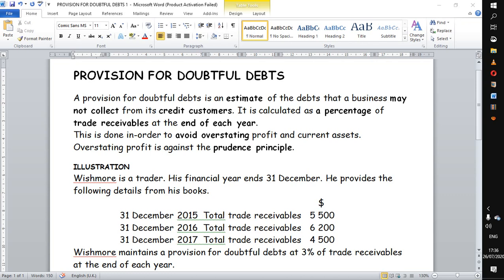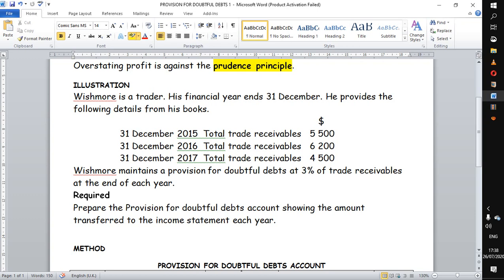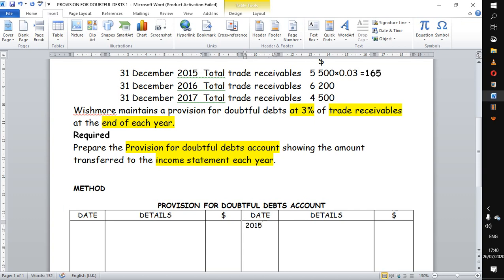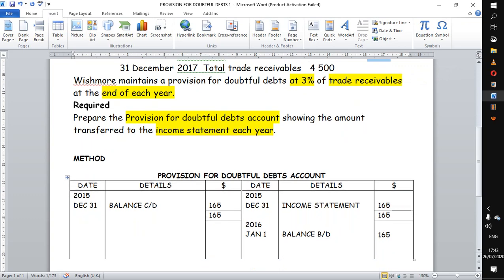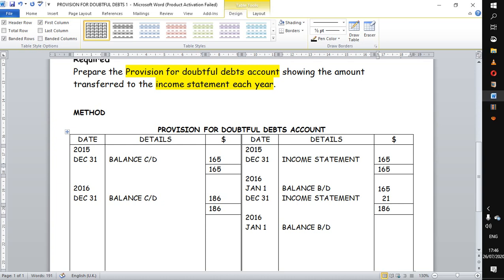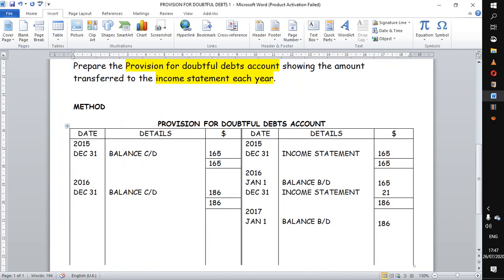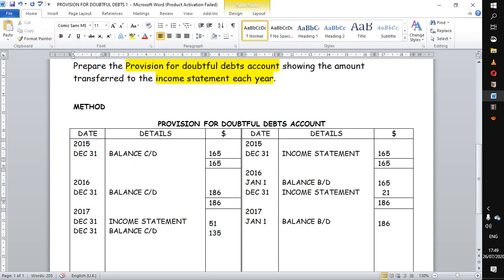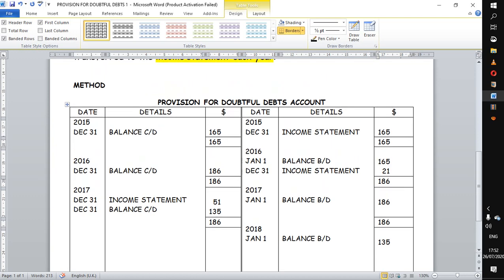PROVISION FOR DOUBTFUL DEBTS 1/BAD DEBTS/DEBTORS/ PROVISIONS/ TRADE RECEIVABLES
AN ILLUSTRATION ON HOW TO PREPARE A PROVISION FOR DOUBTFUL DEBTS ACCOUNT AND TRANSFER TO THE INCOME STATEMENT/BAD DEBTS/DEBTORS/ PROVISIONS/ TRADE RECEIVABLES FOR CAMBRIDGE IGCSE, AS LEVEL A LEVEL